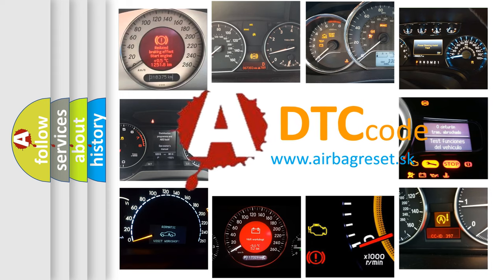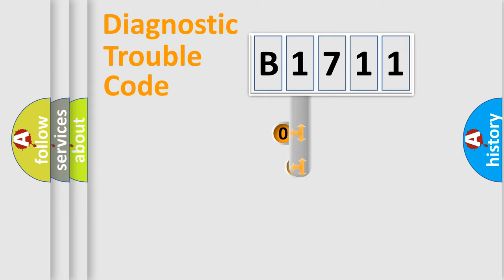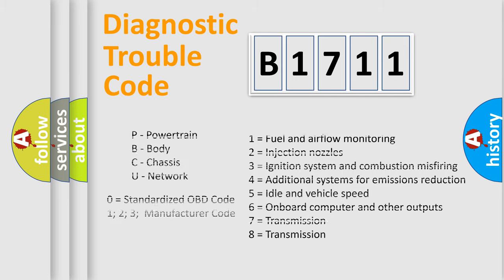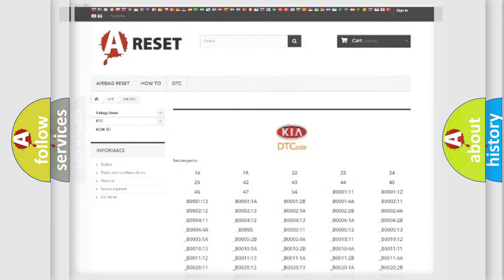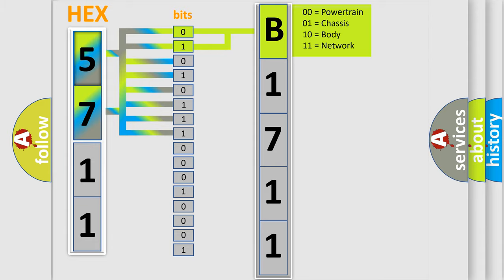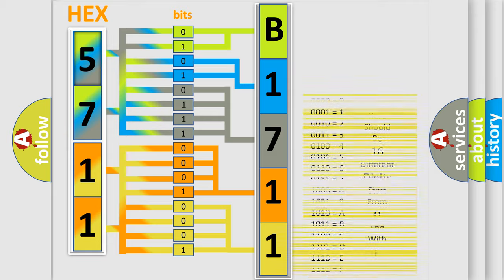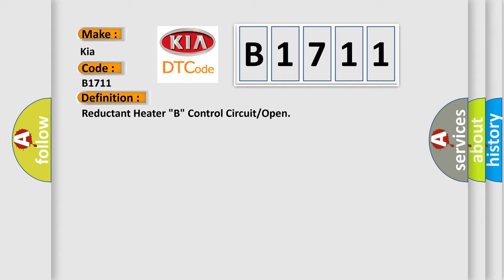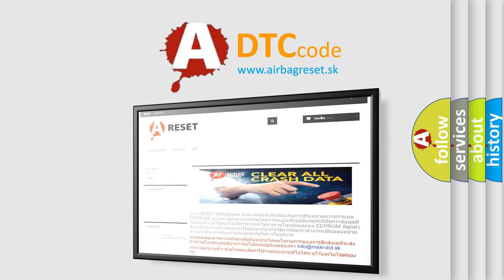DTC KIA B1711 Short Explanation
Contents:
0:21 Basic DTC analysis according to OBD2 protocol standard.
1:48 Insight into programming
2:58 A diagnostically understandable description of the Diagnostic Trouble Code
3:05 Basic error definition

Make:
Kia
Code:
B1711
Definition:
Reductant Heater "B" Control Circuit or Open
Description:
Power stage = Off state
Cause:
Check fuses.Check for short or ground in wires